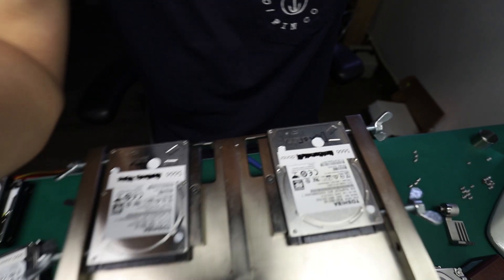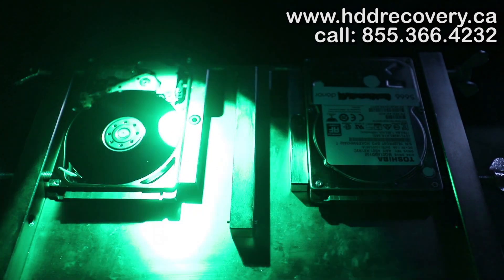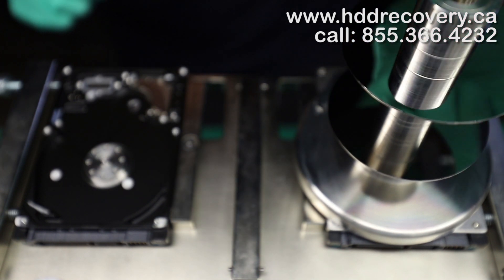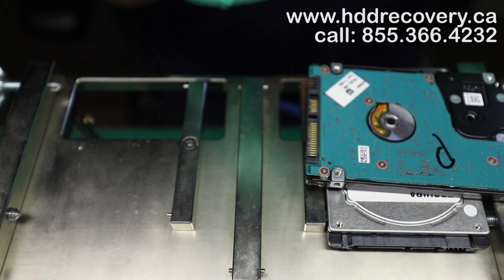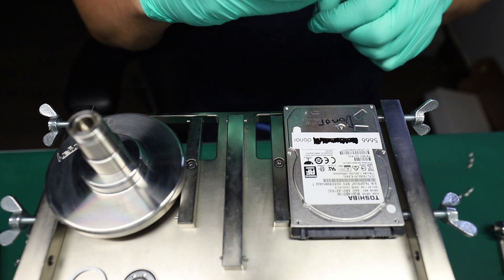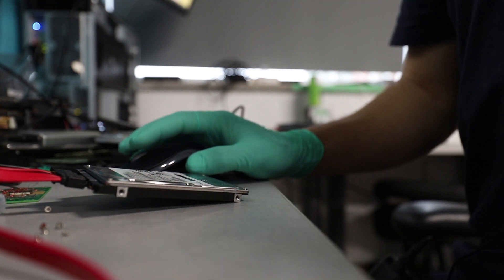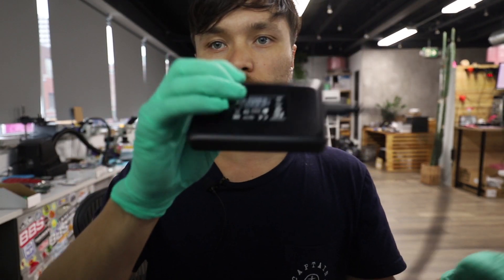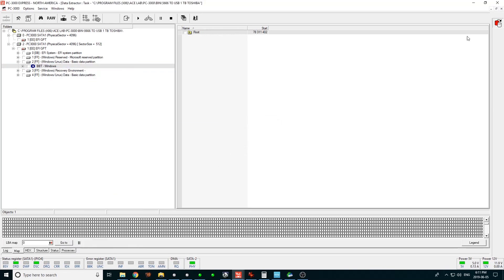hard drive platter contamination | Toshiba data recovery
In this video, we will be recovering data from a Toshiba hard drive with contaminated platters. Platters got contaminated from possible physical contact between heads and edge of the disk (near the parking area). Contamination on disks had spread across multiple surfaces, so the drive had to be taken apart, cleaned, put back together with compatible parts.

and send your drive boxed with bubble wrap to this address:

391 Bank St, Suite 201
Ottawa, ON
K2P 1Y3
Canada